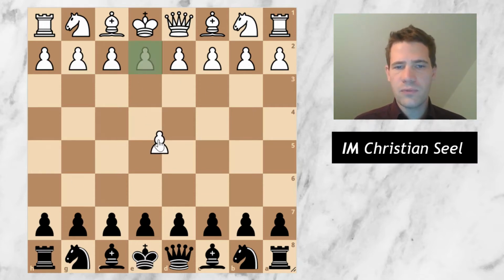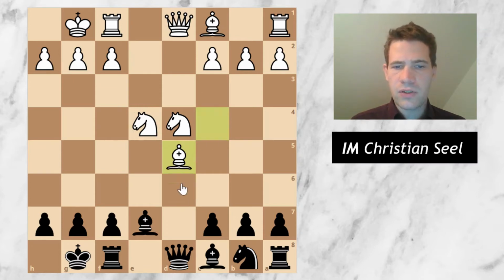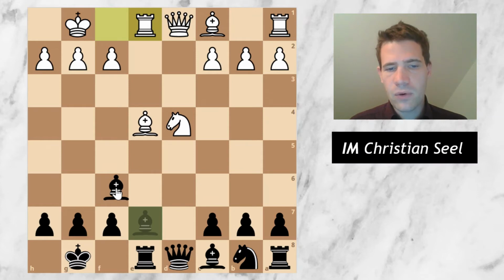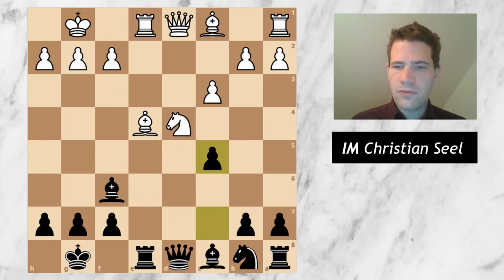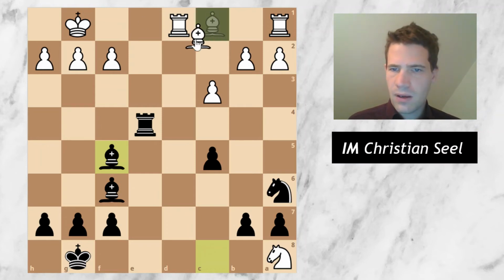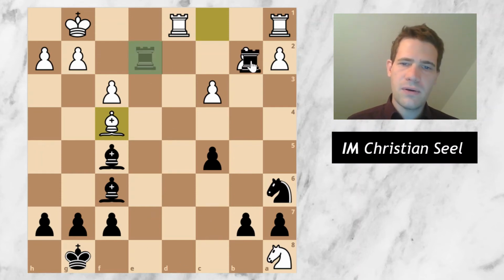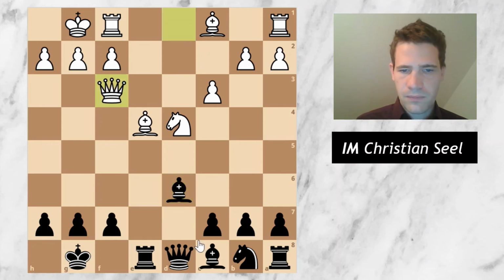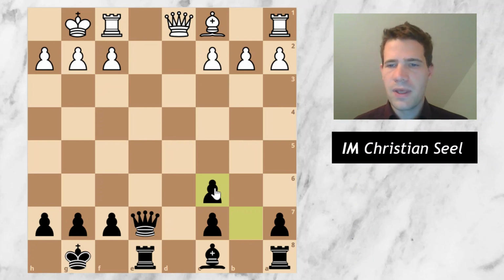#53: My Opening Trick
Upon being asked if I have an opening trick which I discovered on my own, I will show my favorite trick in this video. Of course, this trick occurs in my favorite opening, the Philidor defense.

Timestamps: 03:33 Starting Position of the Trick

Singing: Siavosh Sadedin